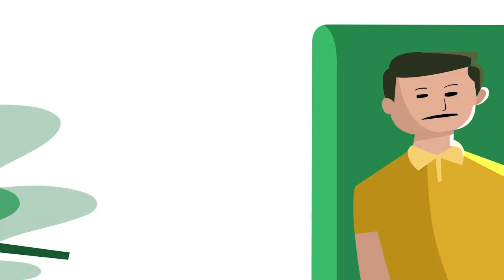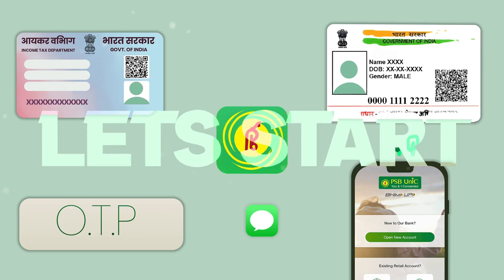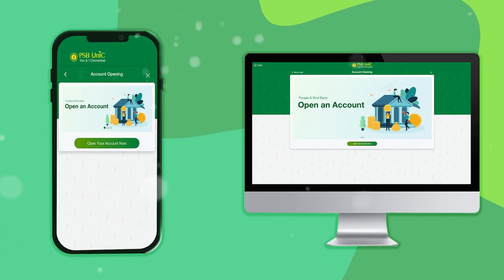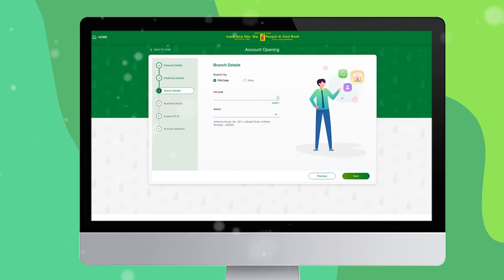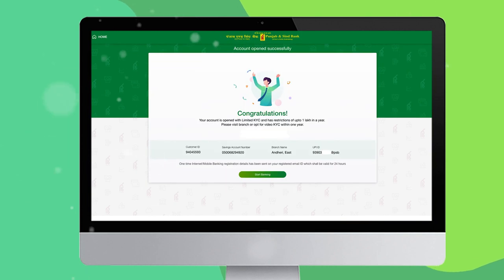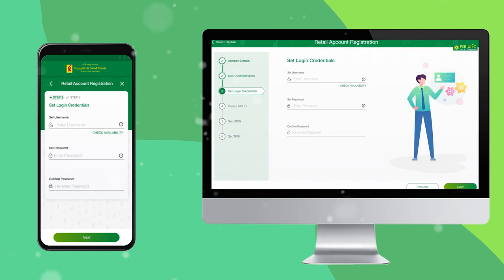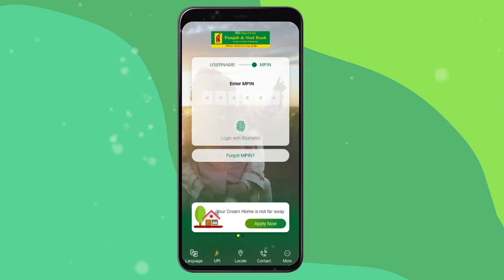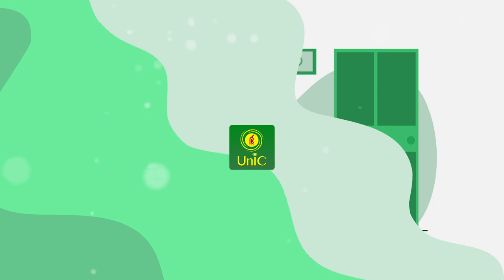Online Saving Account Opening Through PSB UnIC